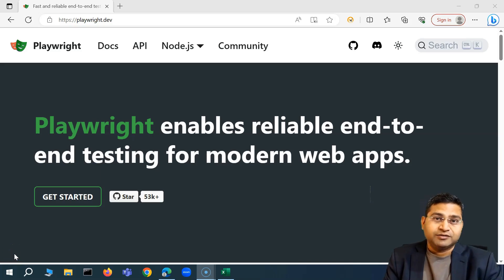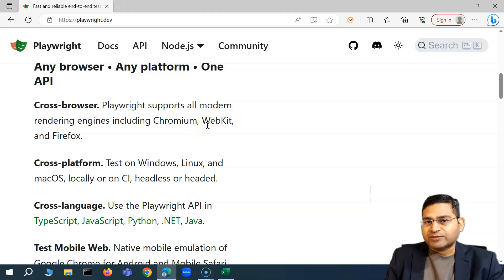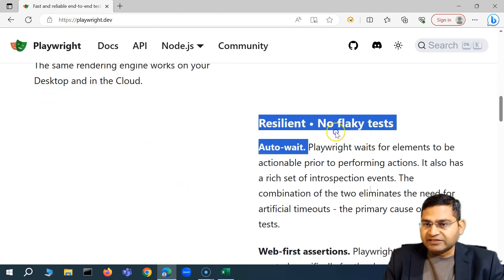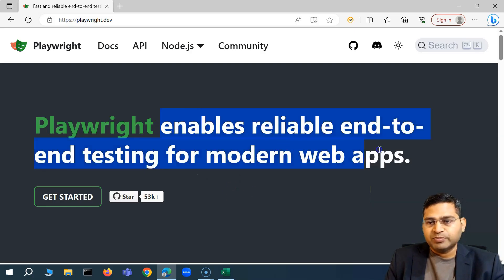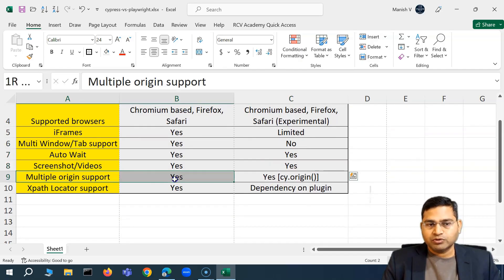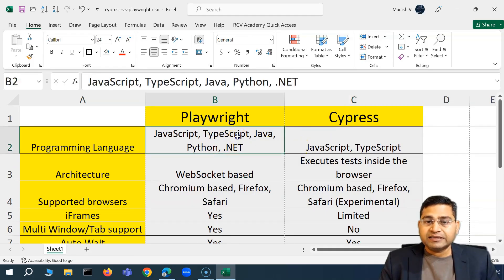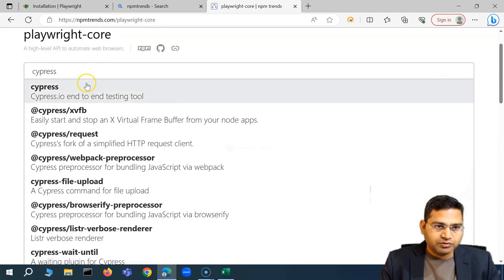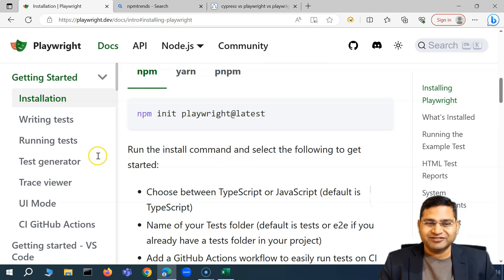Introduction to Playwright | Cypress vs Playwright | Playwright Tutorial #1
In this Playwright Tutorial, we will cover introduction to Playwright. I will also do a quick comparison on Cypress vs Playwright.